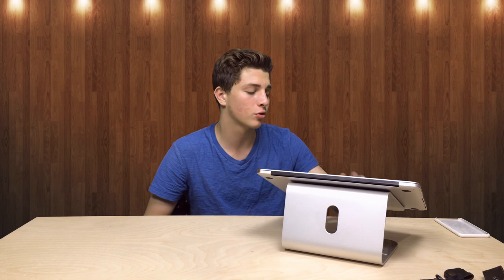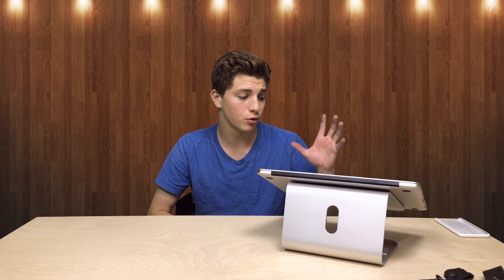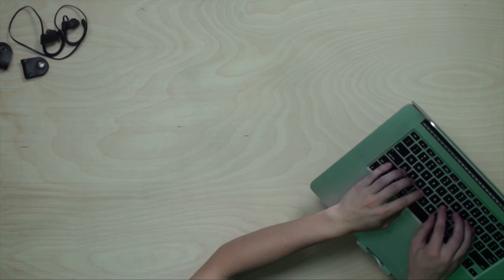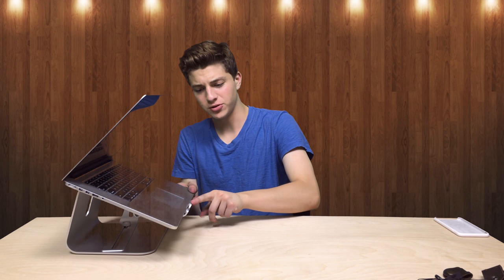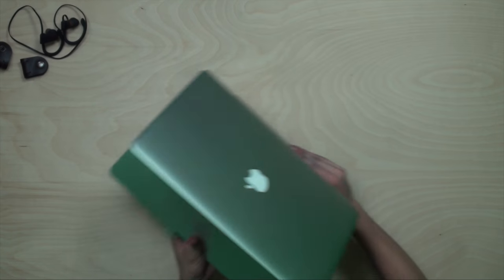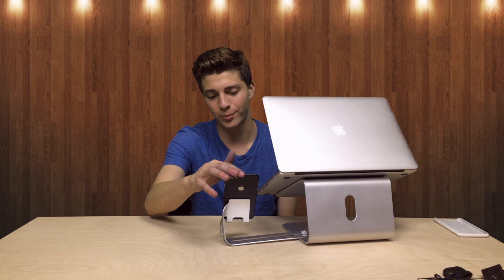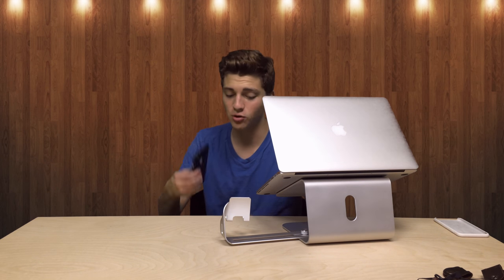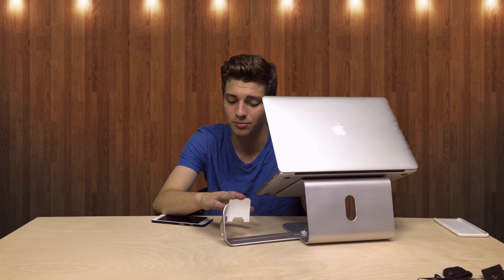Spinido Laptop Stand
Krys Talk & Cole Sipe - Way Back Home
Aero Chord ft. DDark - Shootin Stars
JPB - High
MSMR - BTSK
Marshmello - FinD Me
Delax - Drop You Like

New Products
Best Products
Beeep
China Products
Inexpensive Products